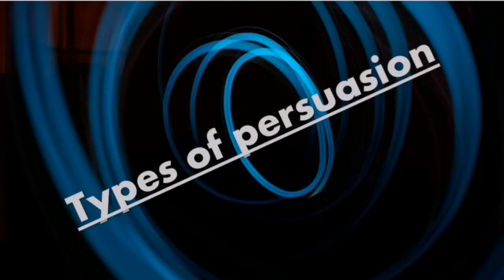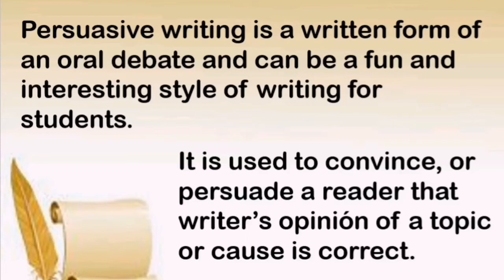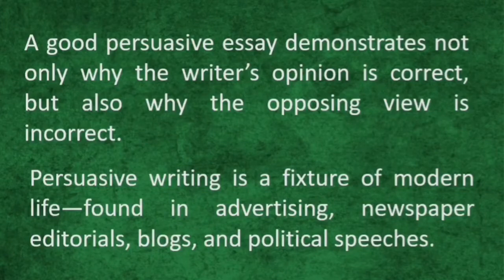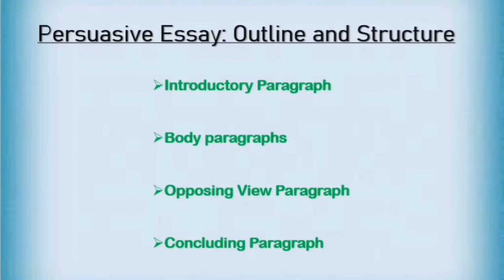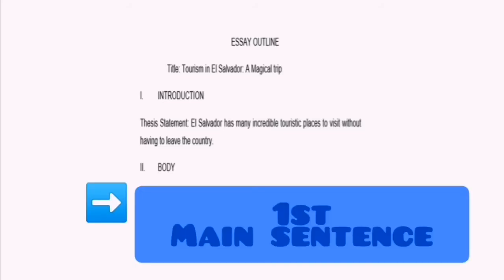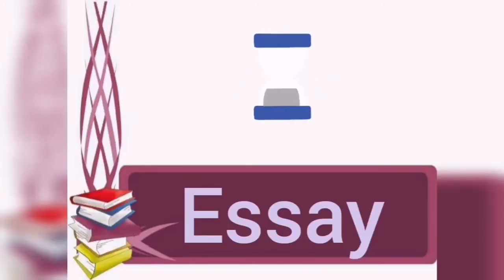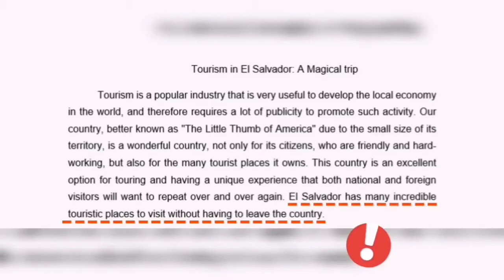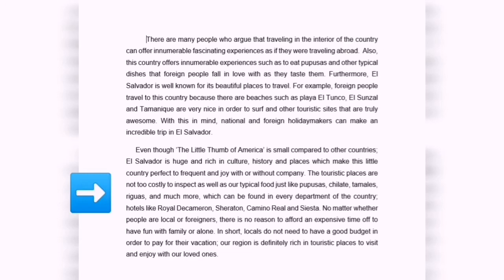Persuasive essay - Group 7 ⬇️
By: Claudia Pacheco, Eliseo Contreras, Benjamin Morales and Alejandra Mendoza